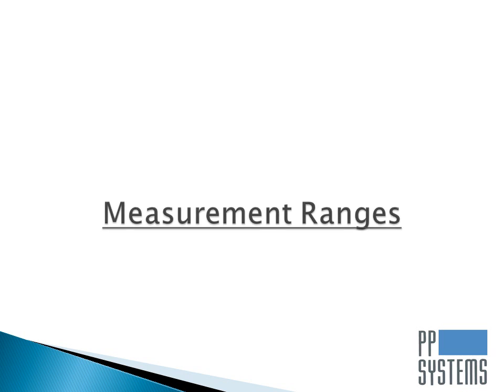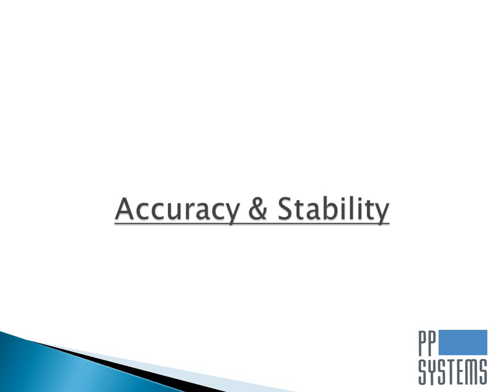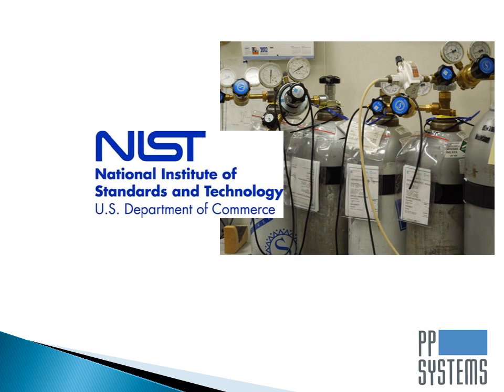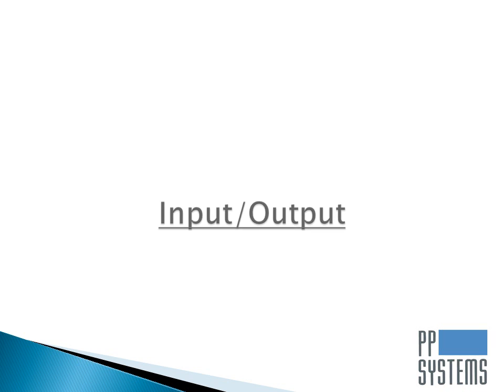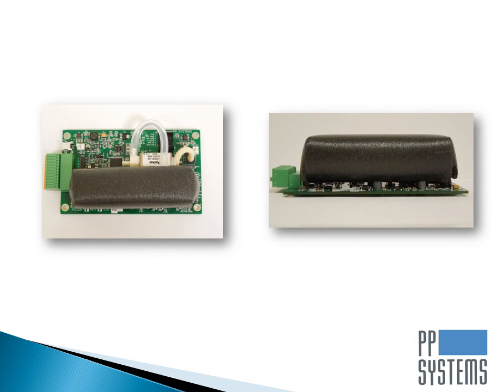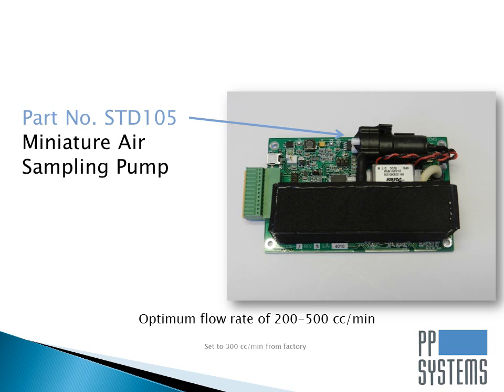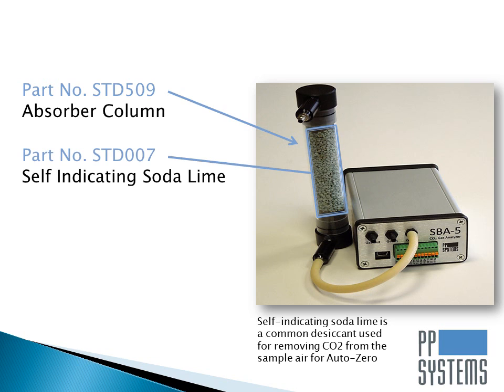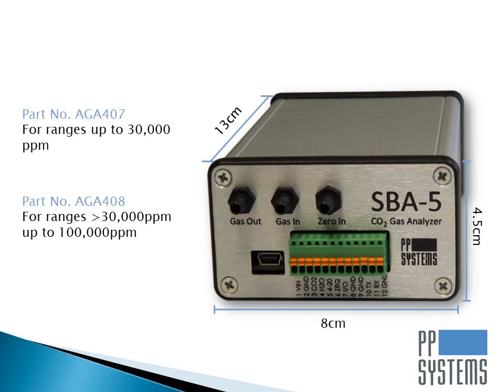SBA-5 CO2 Gas Analyzer from PP Systems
If you are looking for a highly accurate, reliable and stable CO2 sensor, you will want to check out the SBA-5 CO2 Gas Analyzer from PP Systems.